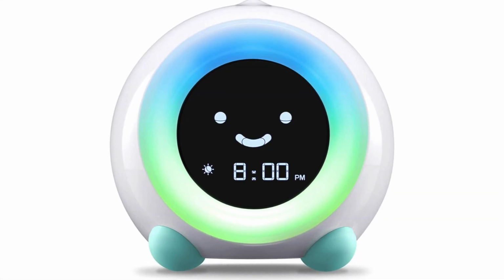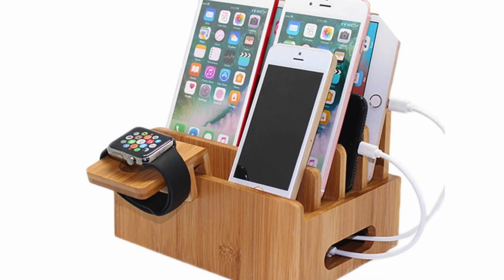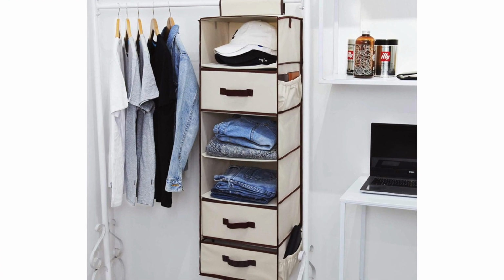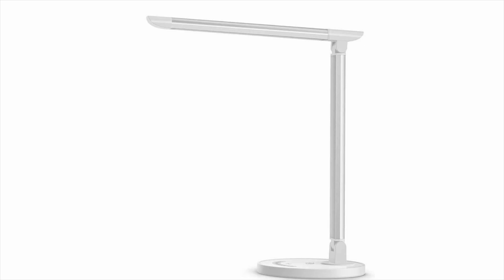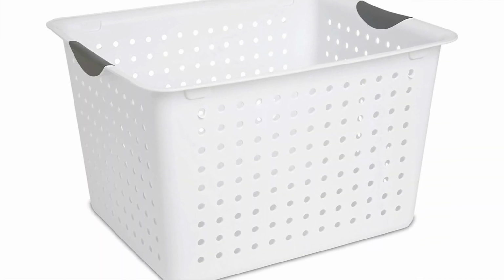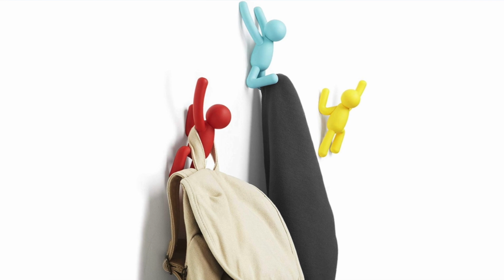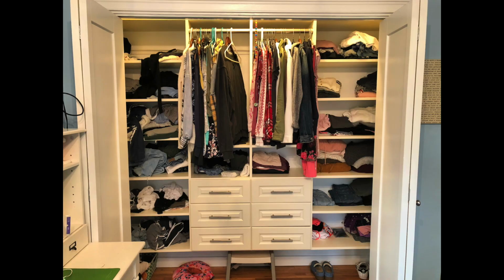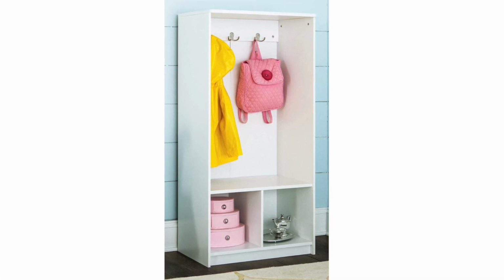Ideas for Organizing Kids Bedrooms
In this video, I am tackling the problem that many of us have- helping the kids to keep their bedrooms organized! And I think the best approach to organizing kids bedrooms- is to help them to create routines to fit the different parts of their day- and then give them the tools to make those routines work. Here are the routines and tools you need to organize your kids bedrooms!

    ☞ No compensation or free product was provided for this video- but to support the channel, we use referral links wherever possible, which means if you click one of the links and make a purchase, MomOf6 will receive a commission, at no additional cost to you.

    ☞ MomOf6 is a participant in the Amazon Services LLC Associates Program, an affiliate advertising program designed to provide a means for this site to earn fees by linking to Amazon.com and affiliated sites.

❋ Links to Products Mentioned in This Video:

To Help Create a “Getting Up” Routine
* Little Hippo Mella Alarm Clock
* Cell Phone Stand
* Bamboo Charging Station
* Disney’s Circle- Parent Controls for WiFi devices
* 6 Shelf Hanging Closet Organizer

To Help Build a Homework Routine for After School:
* Trestle Style Desk
* Desk Chair
* Desk Lamp
* Desk Pad
* Filing Bin
* Desk Accessories

Keep Your Room Organized Routine:
* Storage Bins
* Laundry Hamper
* Odor Absorber
* Wall Hooks

To Help Create an Evening Routine to Make It Easy to Start the Next Day:
* Barrel Chair
* Floor Lamp
* Cozy Area Rugs
* Kids Storage Lockers

❋ And be sure to visit me over on MomOf6.com where I share resources and ideas to inspire busy Moms- just like you!